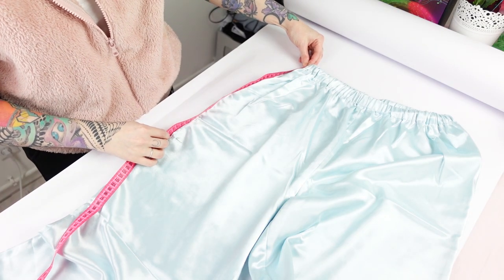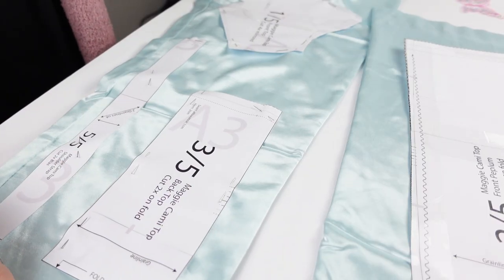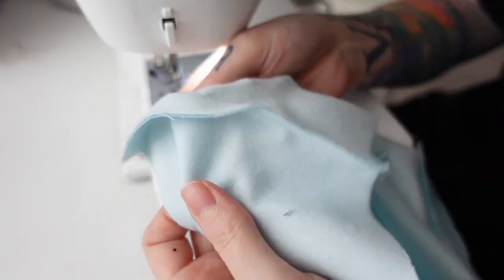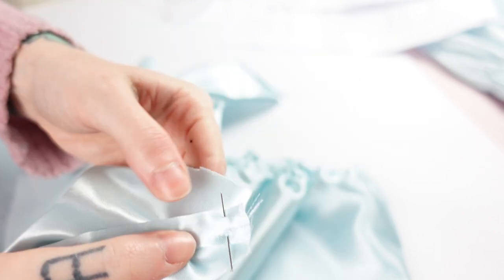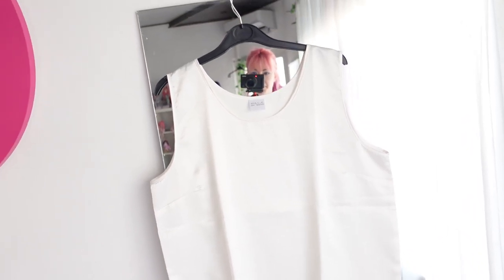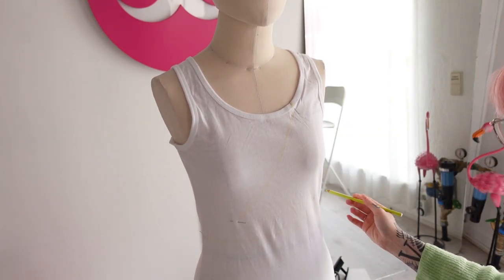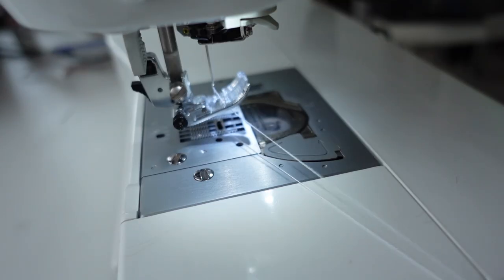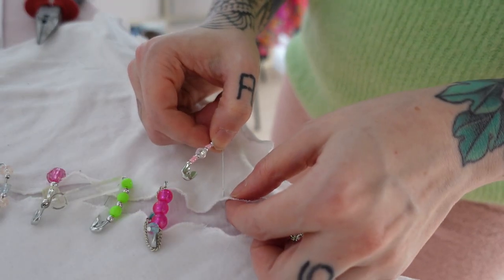Making 2 Thrift Flips for $5!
Today I am taking you to a thrift trip and show you how I made 2 thrift flips and only spent $5 since I only used material I had laying around at home.

Etsy Cami Top Pattern: